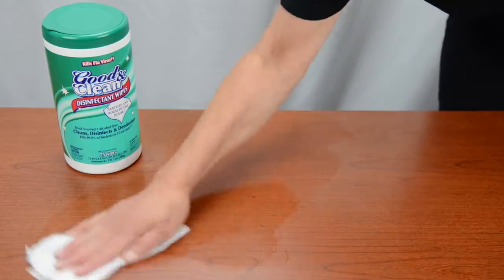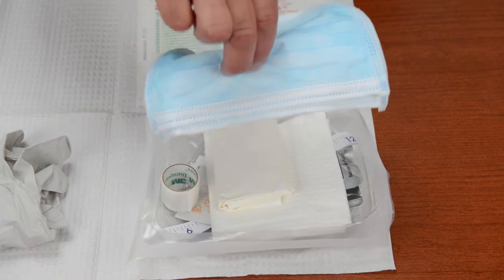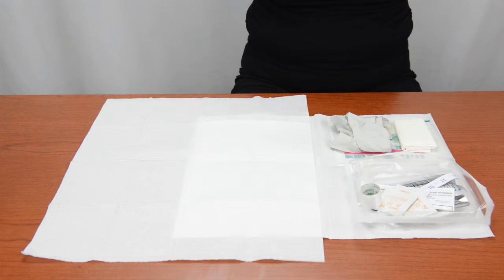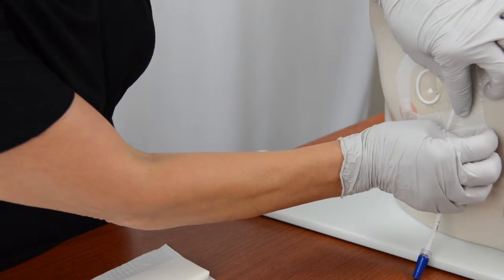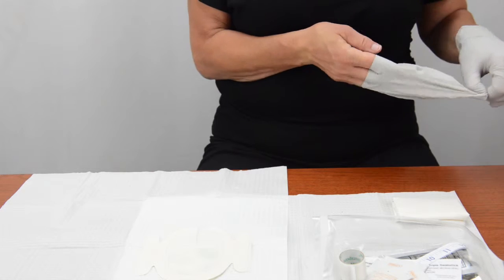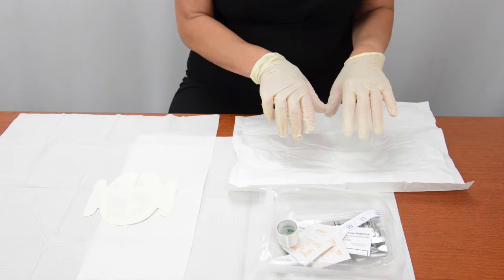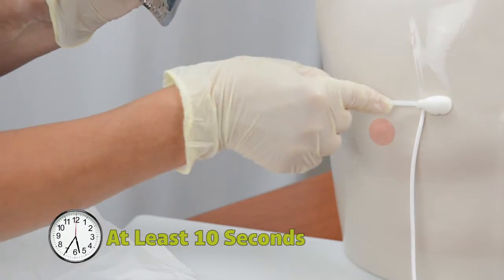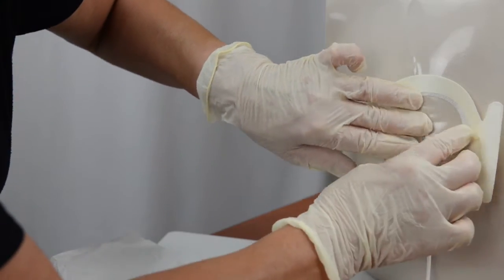Bandage Change on a Central IV Catheter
A bandage (also called a dressing) covers your child's IV catheter entrance site. The catheter bandage keeps the IV catheter from moving and stops germs from entering your child's vein. You must change the catheter bandage once a week or any time it becomes loose, dirty, or wet.

PHS created this video as a companion to our online education course for nurses. The video assumes an understanding of medical and technical information. Information in the video does not replace your care plan.  Contact your health care provider if you have questions.